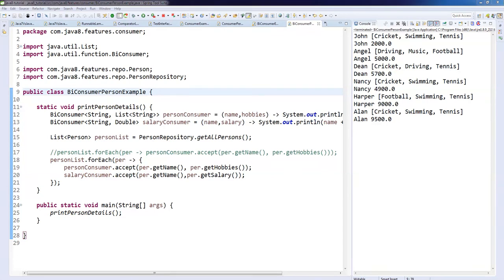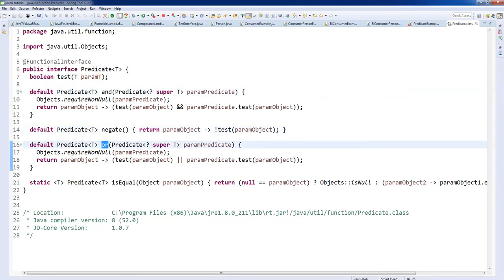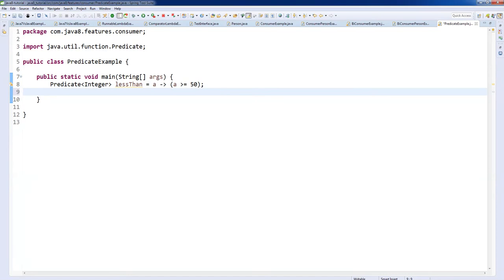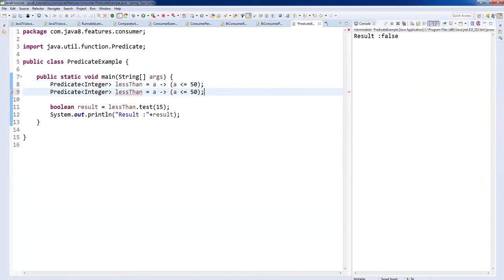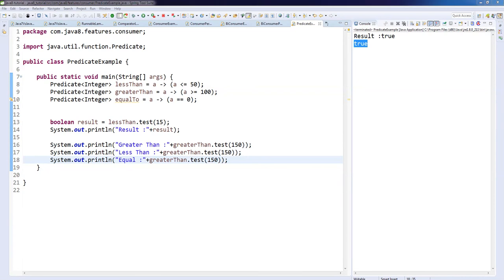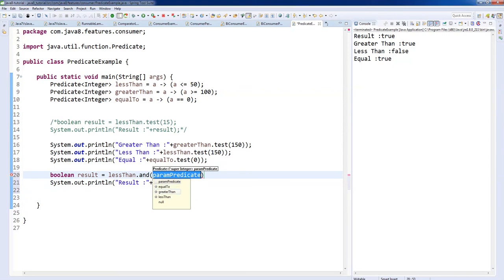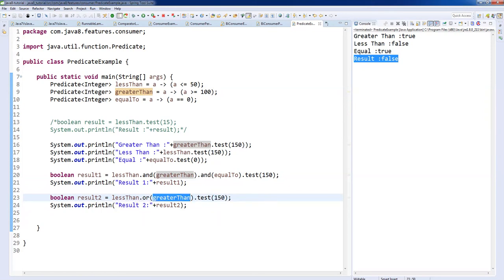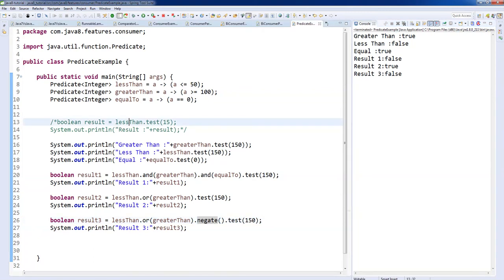15 Predicate Interface Part 1